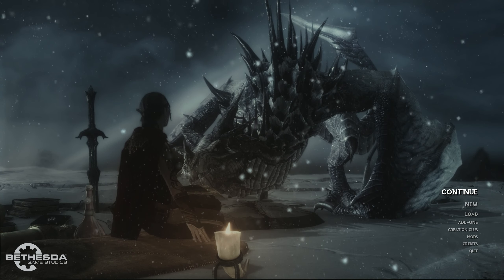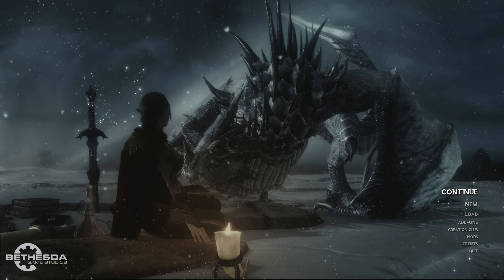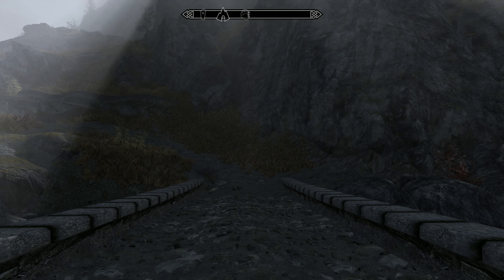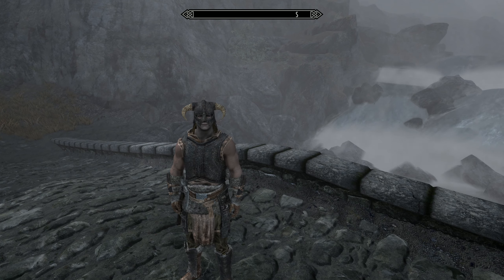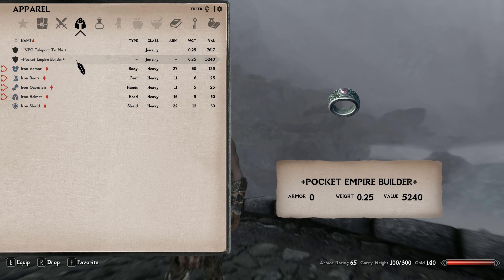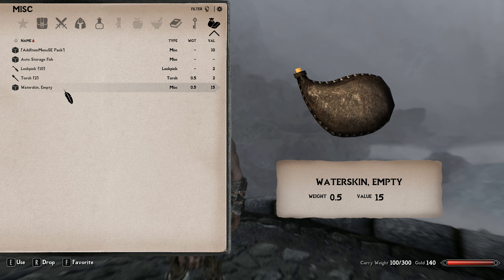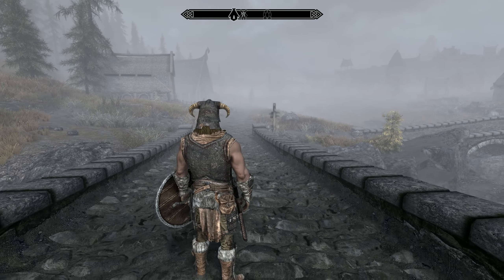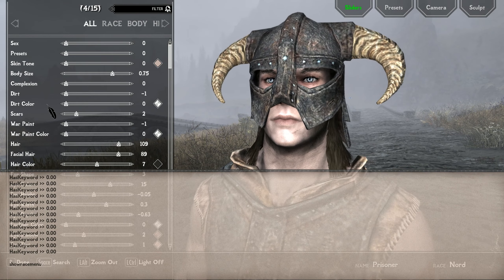Skyrim Tutorial - How to Start a New Game for Roleplay - No Mods Required!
This is a tutorial video to walk you through the creation of a new game in Skyrim (SE or LE) WITHOUT the need for MODS (*using console commands*). We will NOT take a carriage ride, go to Helgen, or start the Main Quest (MQ start is optional at any time). I am using a modded version of SE and I will mention a few mods, but they are NOT required for this to work. I hope you like the video and if so, leave a like or a comment to let us know.
CuL8R

*This tutorial is for PC and does require the use of console commands, however, there are mods to allow these types of changes available for Xbox (extensive) and Playstation (limited)*

Mods Required:
NONE